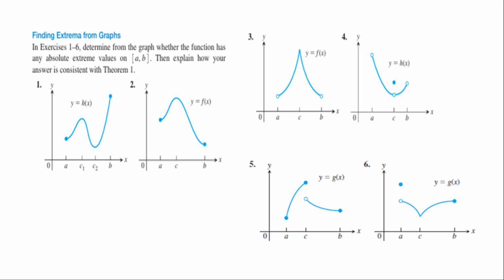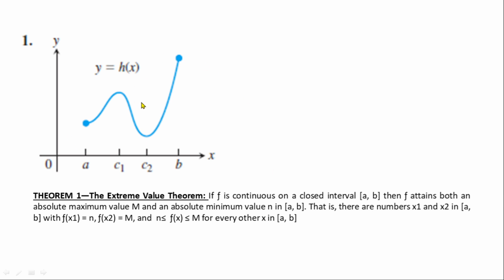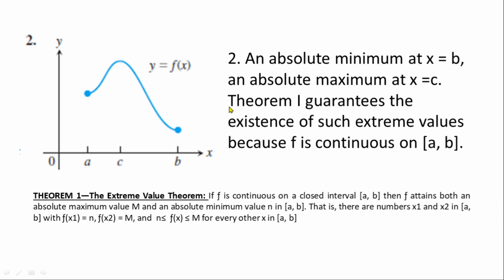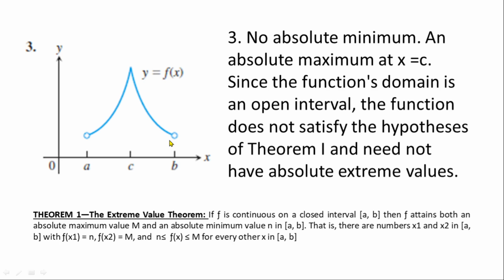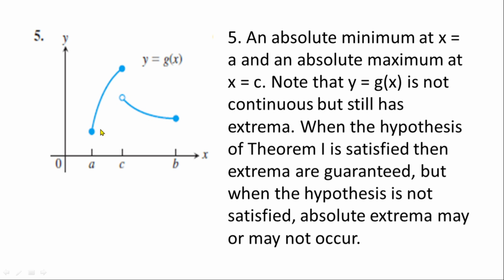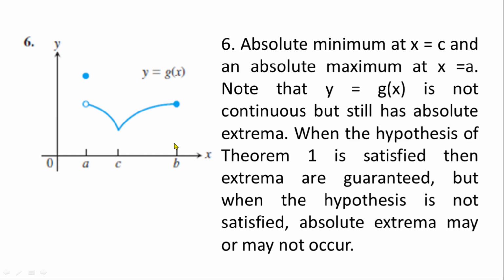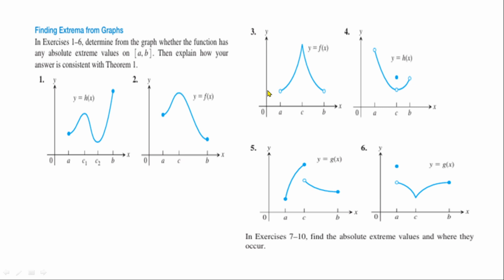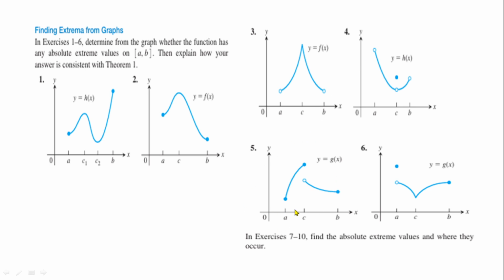Extreme Value Theorem 1 with examples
Extreme Value Theorem 1 with examples: easy analysis